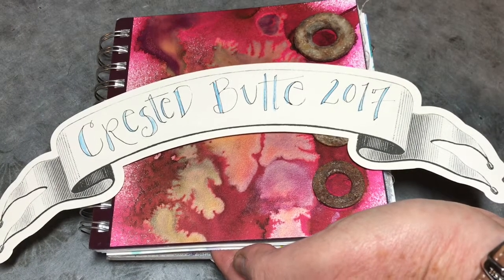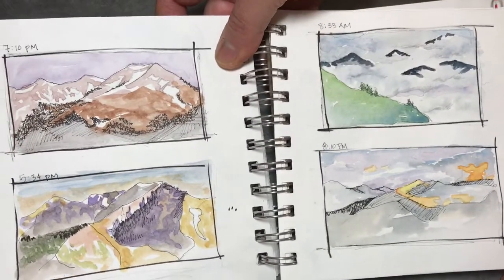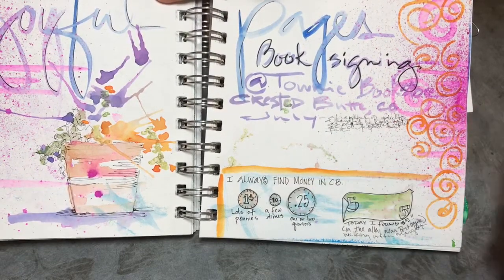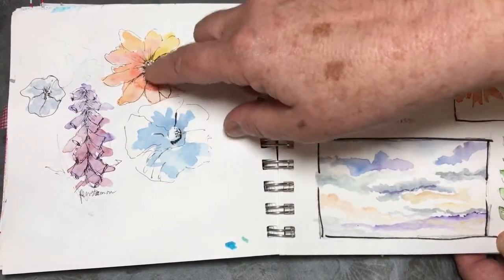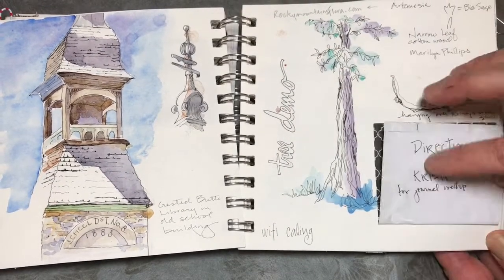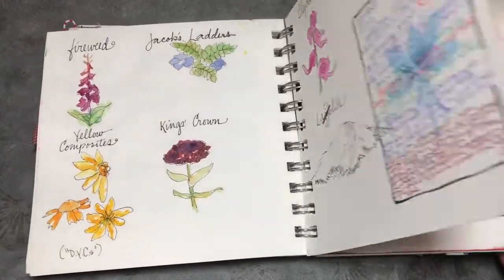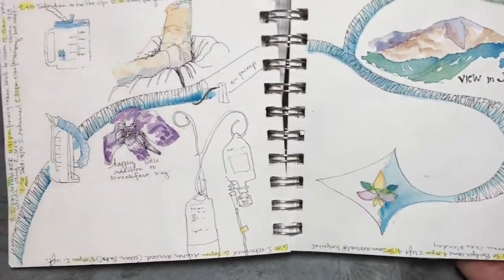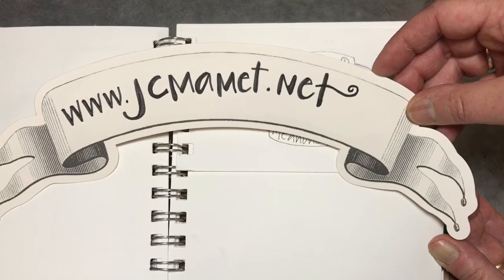Crested Butte Art Journal, 2017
Here's a peak into my art journal from a refreshing month in a beautiful Colorado town. I used a variety of mixed media to capture some every day moments.

Check out my online class for techniques to use so you can make your own pages expressive!

Purchase my book, Joyful Pages; Adventures in Art Journaling on Amazon or thru my (e-book available)